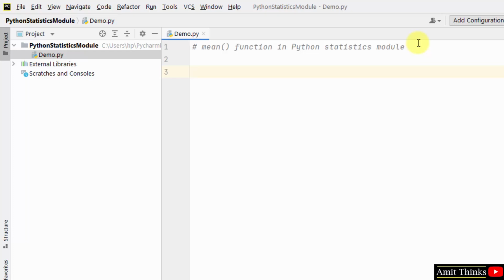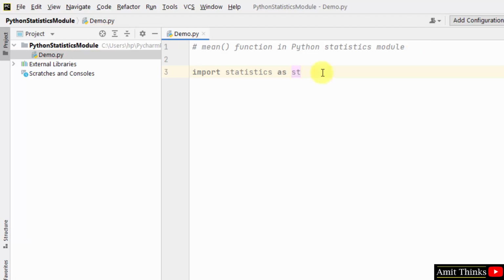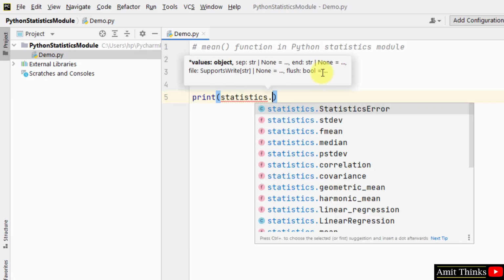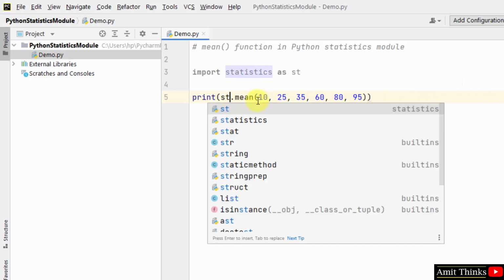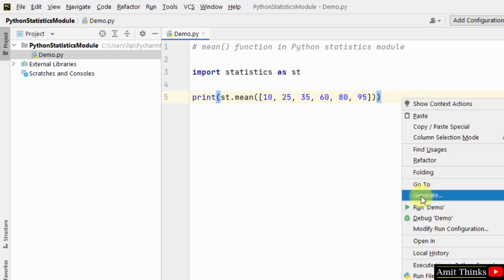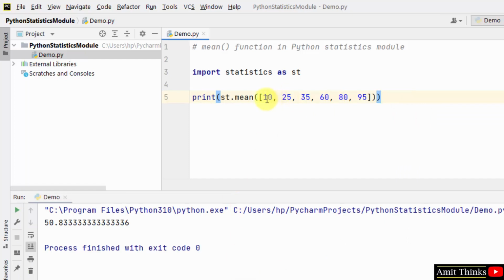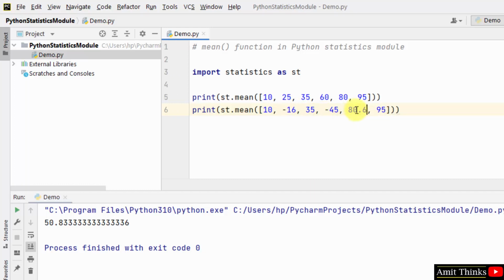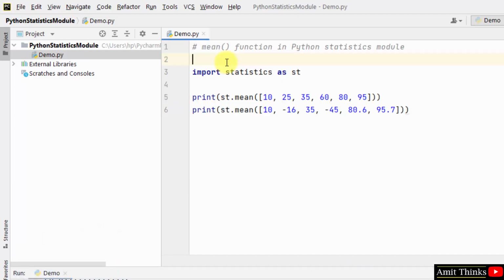Python mean() function | statistics module | Amit Thinks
In this video, learn about the mean() function of the Python statistics module with an example.